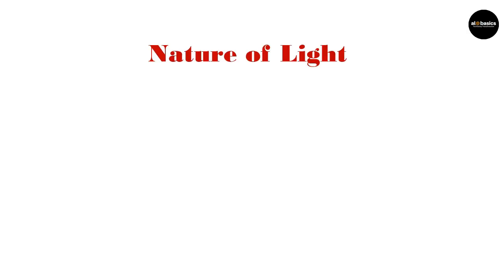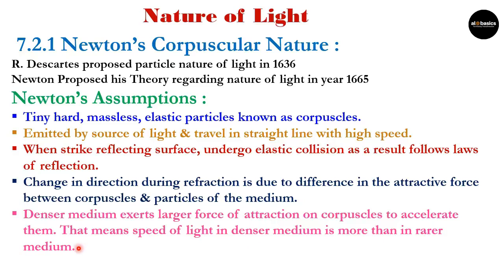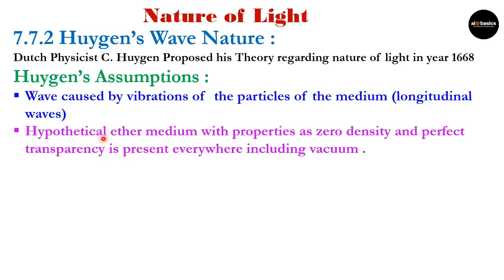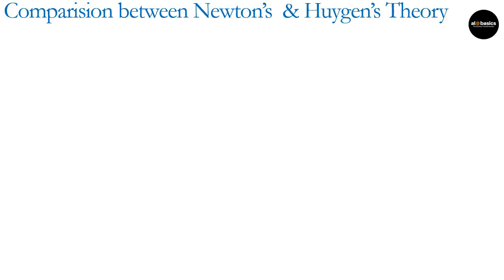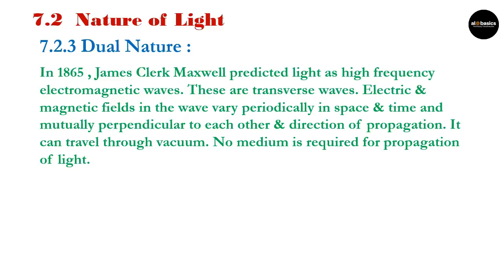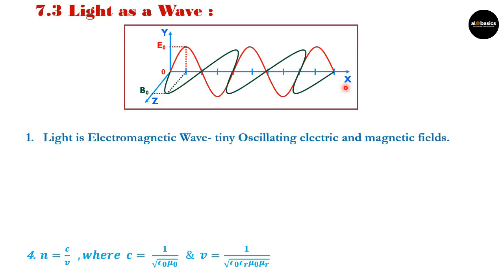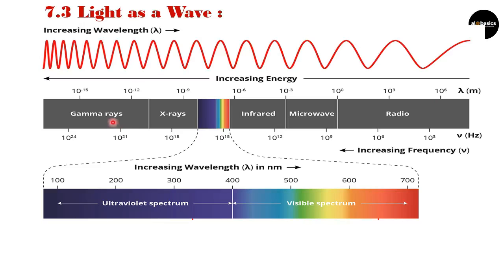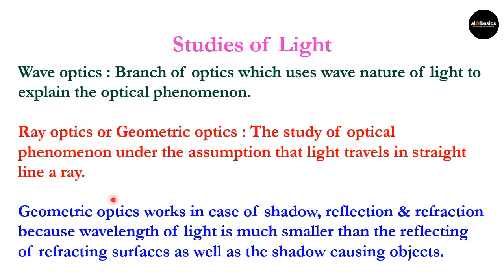Wave Optics- Nature of Light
Hey Peeps,

Hope this video helps you gain detailed knowledge in the topic Nature of Light from Wave Optics.

This video will be useful for anyone who is willing to  Learn Physics for XII HSC Board or would just like to understand the basics of concept irrespective of the background.

Happy Learning and Growing! :)

Best Regards,
Team Alobasics